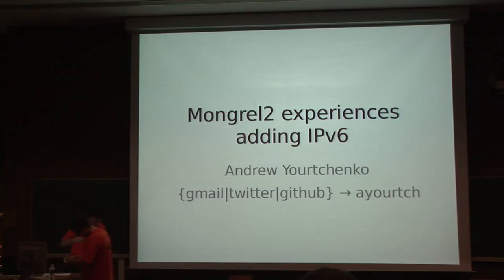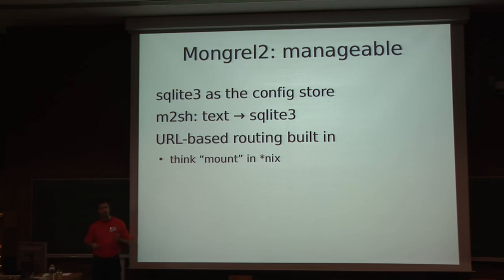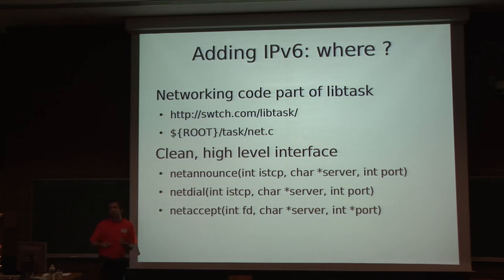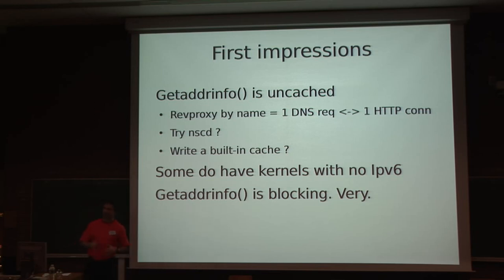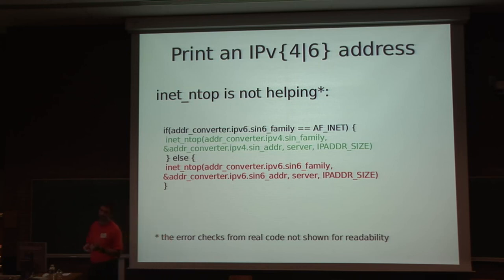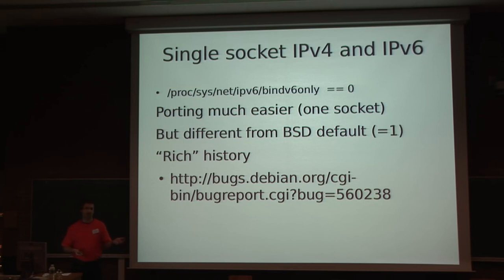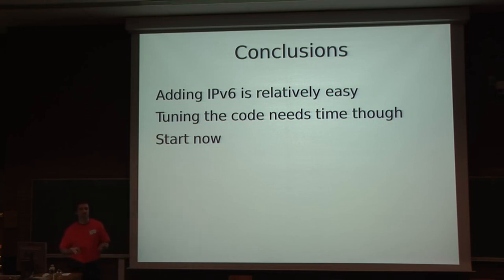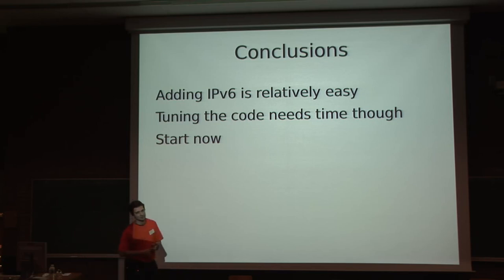FOSDEM 2011 - Mongrel2